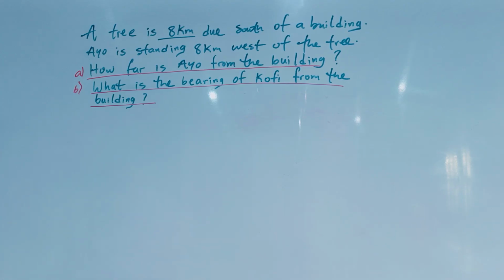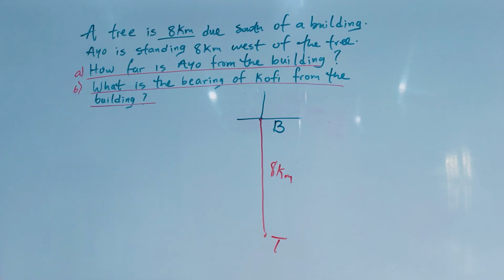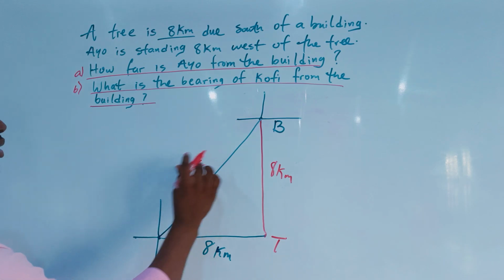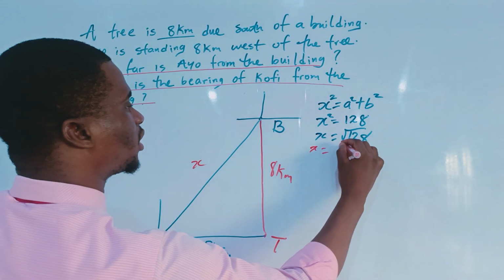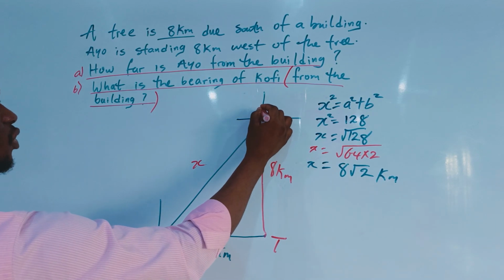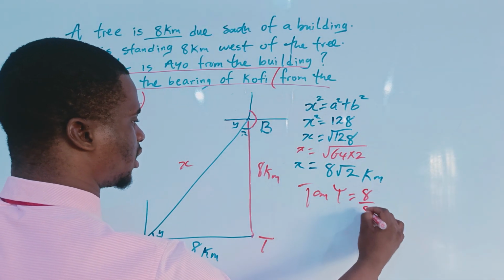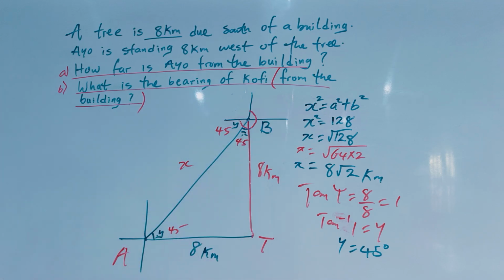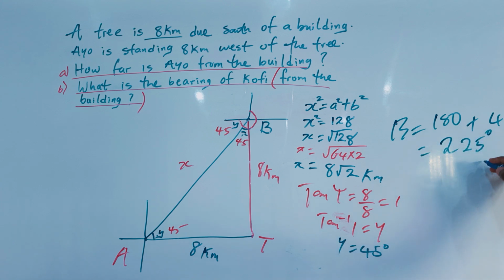Waec PQ_Bearing